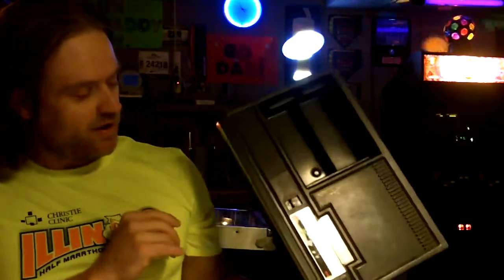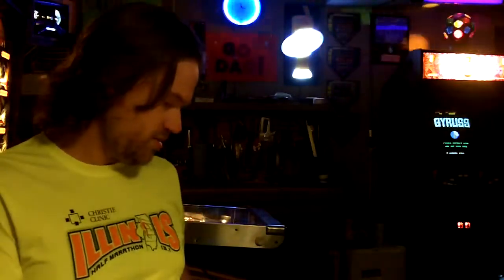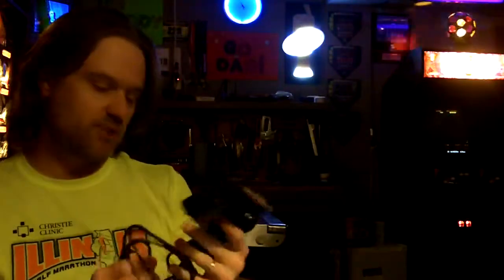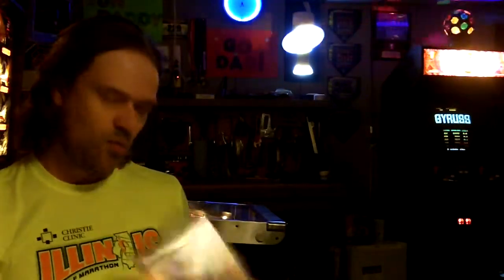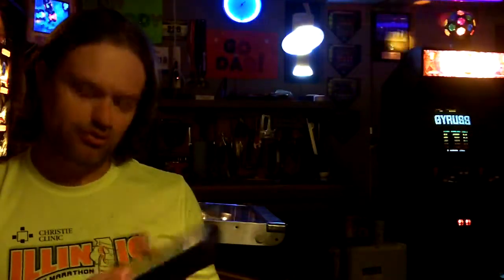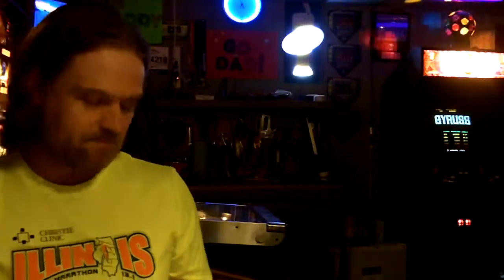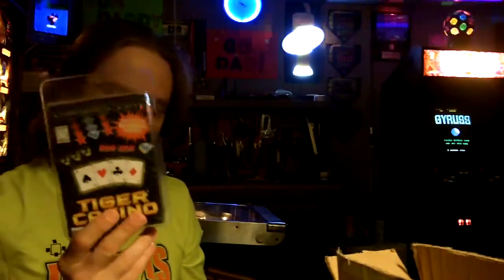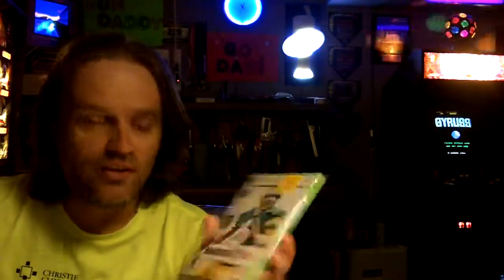Recent Game Pickups - Episode 5 (May 2014)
Running through my pickups from May 2014, this gets pretty wordy (it's kind of a pickups/vlog mashup video), so be sure to grab a tall drink before you start watching.

If you like this video please consider hitting the "like" button, and if you'd like to see more videos like this, please become a subscriber.